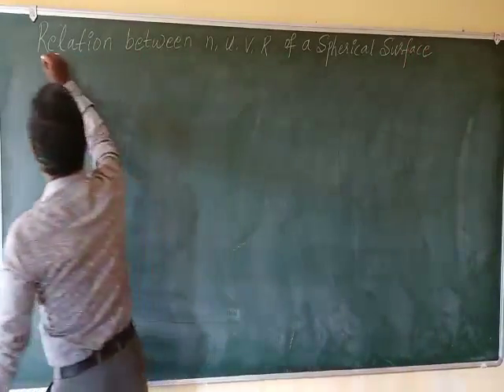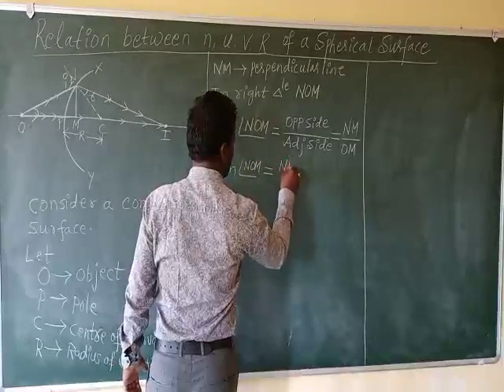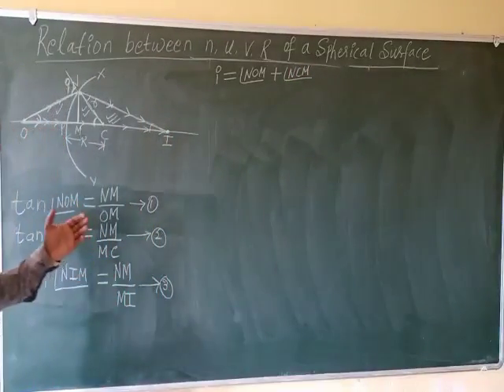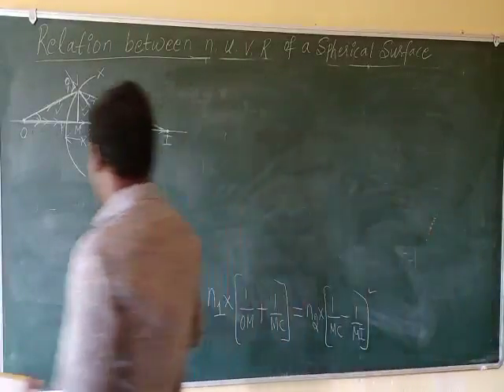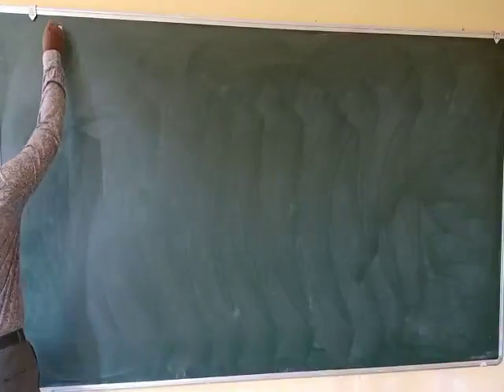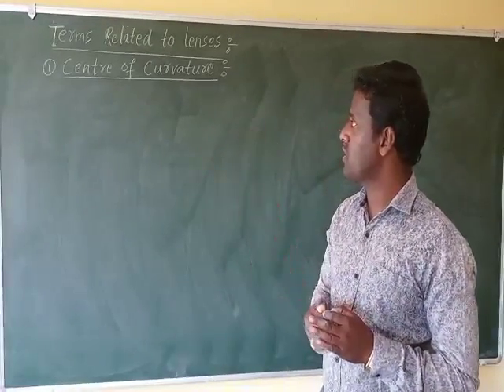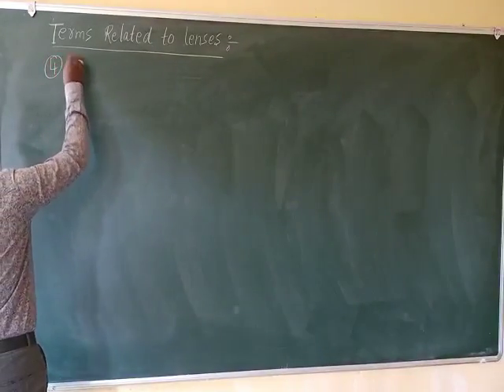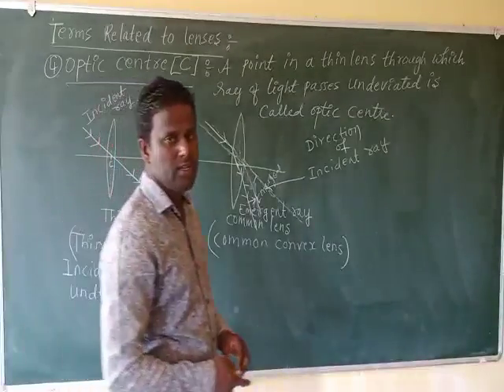DAY 5:RAY OPTICS15/12/2020 PUII PHYSICS